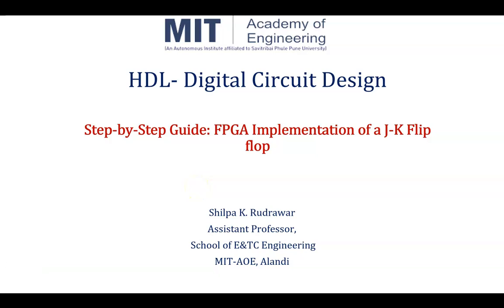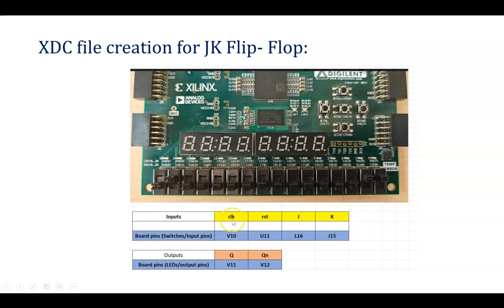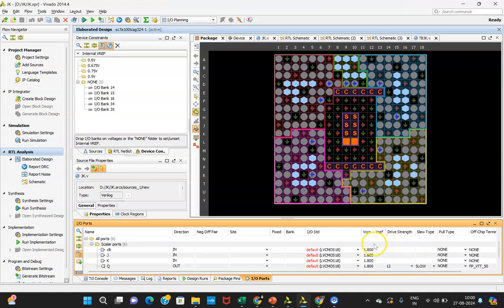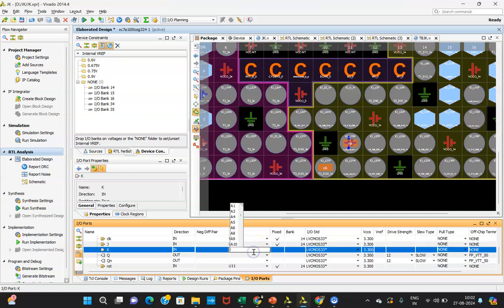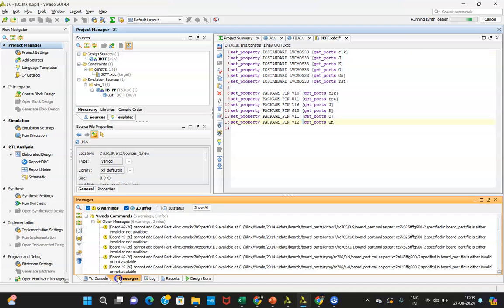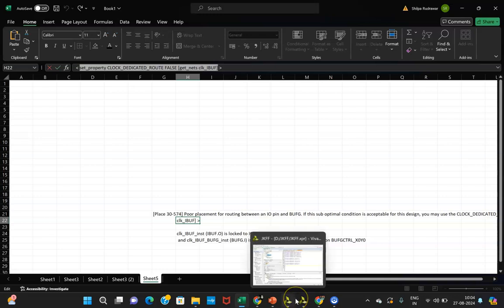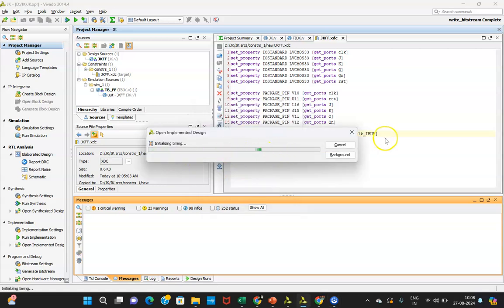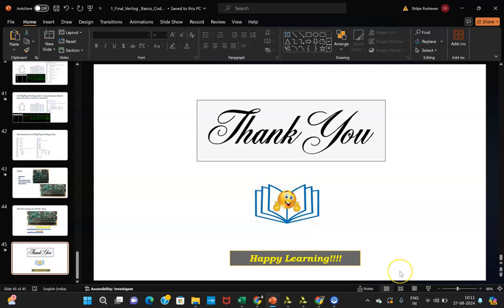Part4_Step-by-Step Guide: FPGA Implementation of a J-K Flip flop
In this video, we guide you through the process of implementing a J-K flip-flop on an FPGA. You'll learn how to write the Verilog code, set up the FPGA environment, and program the hardware. Follow along as we demonstrate each step, making it easy for you to understand and apply these techniques in your digital design projects